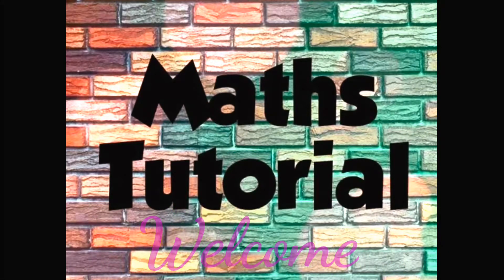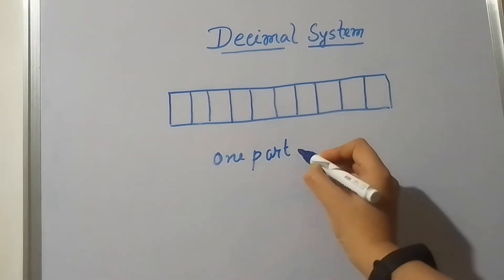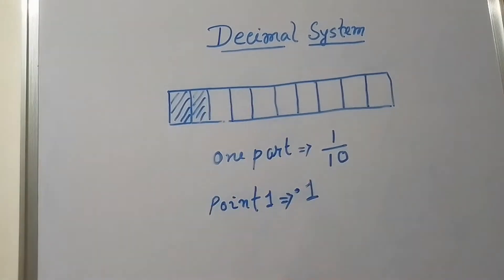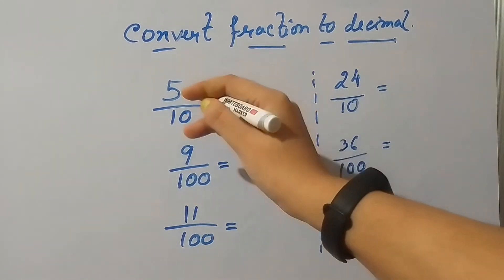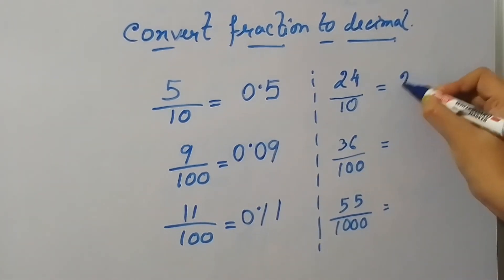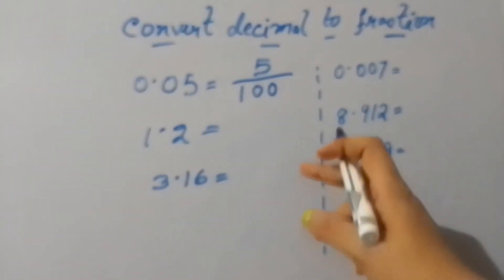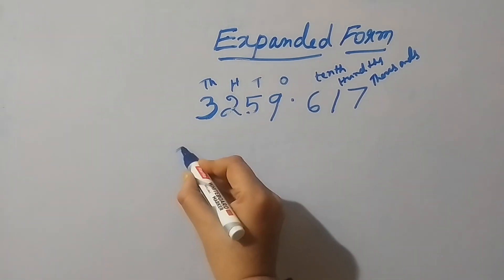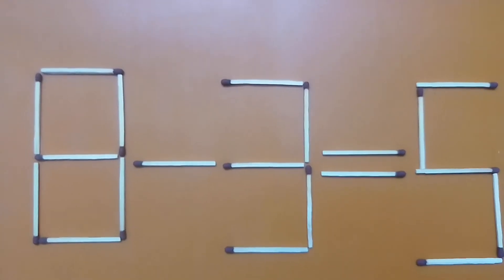Learn Decimal System | Explanation Of Decimal System | Math Tutorial For School Students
Hello viewers, in this video I explained what is decimal system. I also described how to convert fraction to decimal as well as decimal to fraction.I already shared a lot of science and Maths tutorial videos in my channel before. Today's video is a highly informative and useful math tutorial for school students.